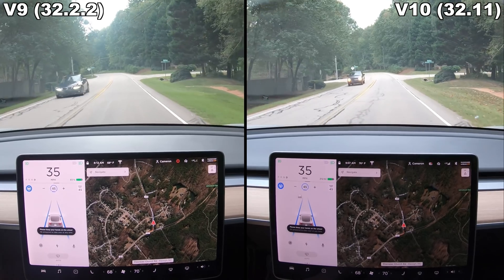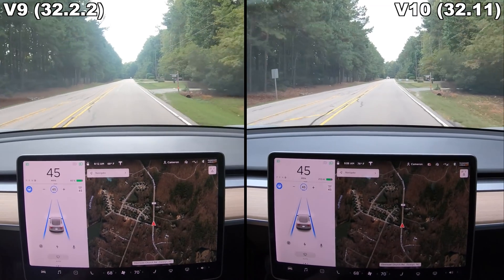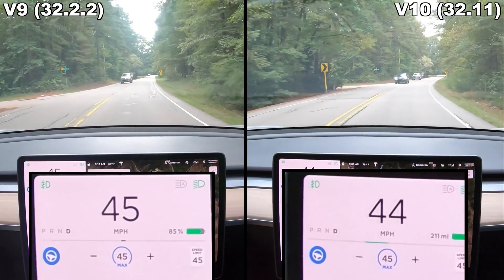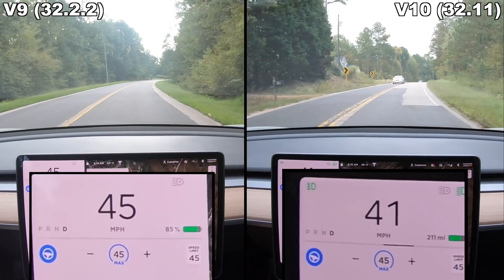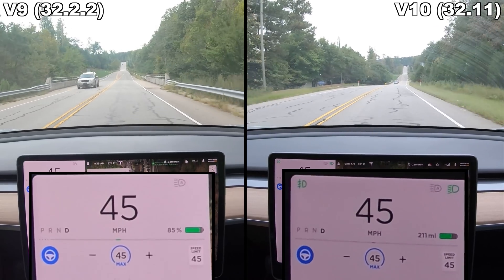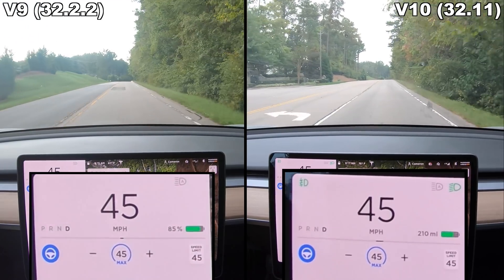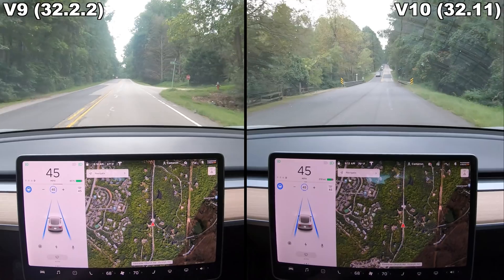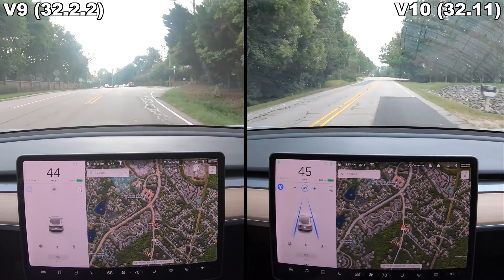Tesla Autopilot V9 vs. V10 on a curvy road! (V10 is so much worse...)